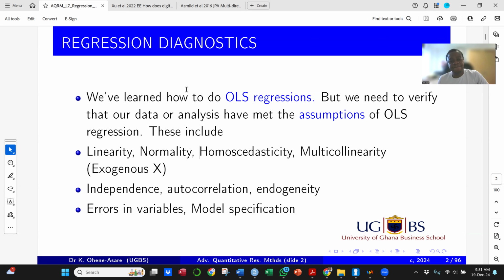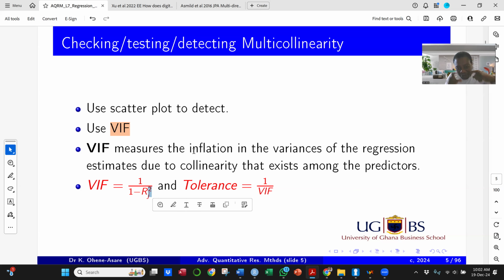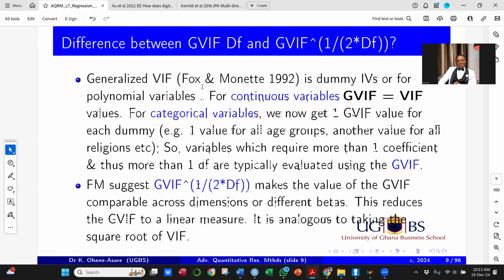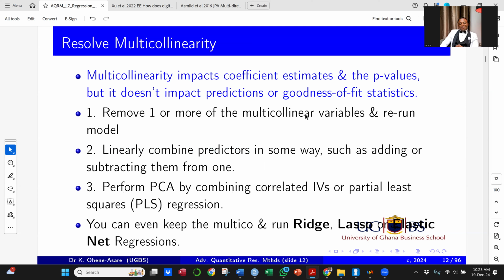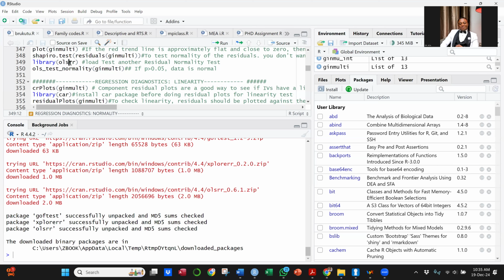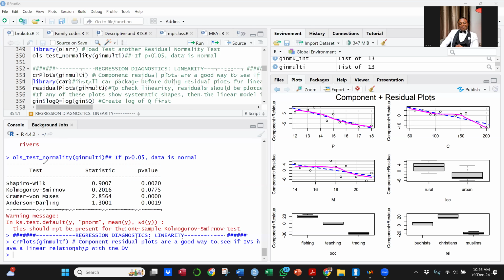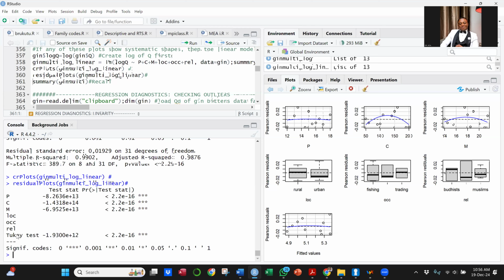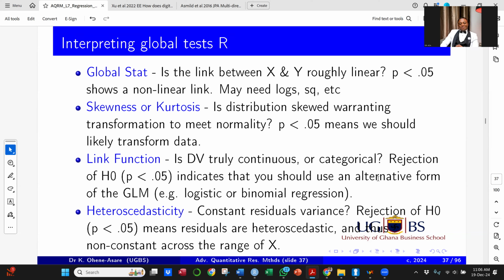L7c Adv Quanti Regression Diagnostics normality linearity, outliers in R